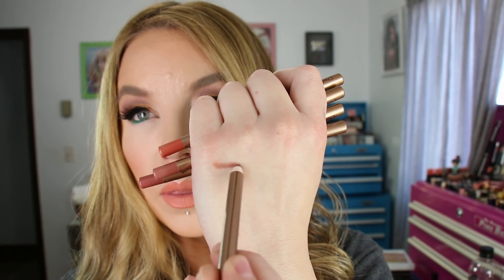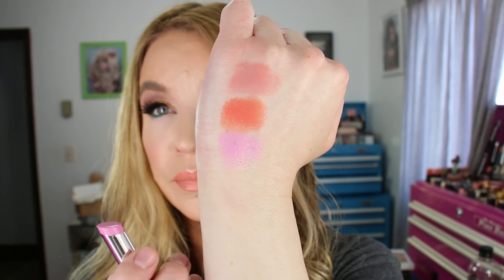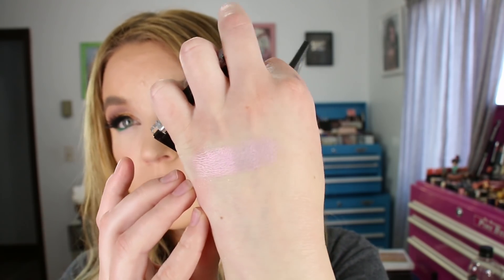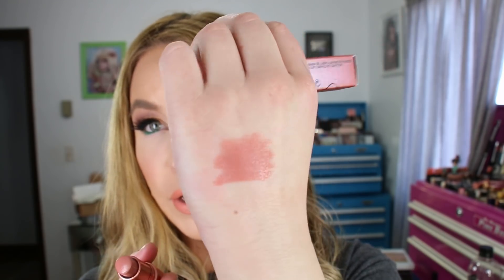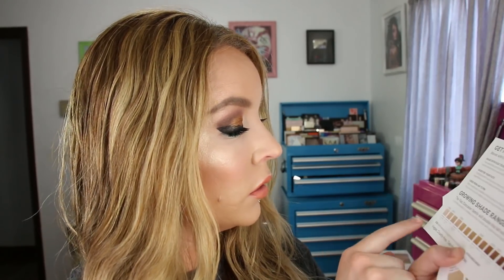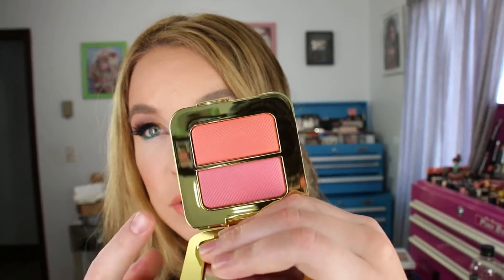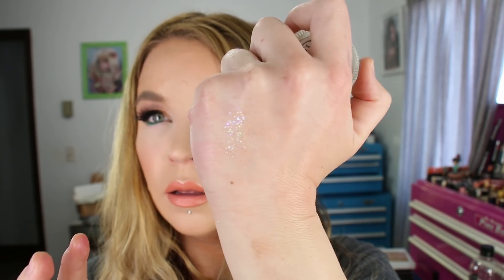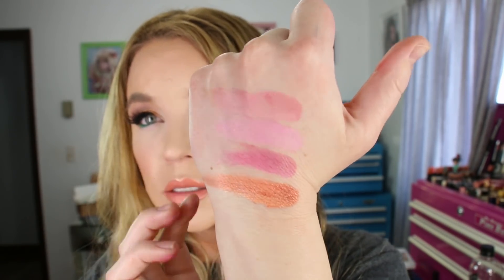Haul : Charlotte Tilbury, Wet 'n Wild, Kett Cosmetics, L'Oreal, Pur, Lemonhead, Milk Makeup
FREQUENTLY Asked For videos :

* M A K E U P C O L L E C T I O N Part O N E

* M A K E U P C O L L E C T I O N Part T W O

Products I'm wearing in this video:
* Kett Cosmetics Powder Foundation in R1 & R3
* Milk Makeup Flex Concealer in 'Fair'
* RCMA No Color Setting Powder (set concealer)
* Guerlain Meteorites Perles Birthday Suit
* Charlotte Tilbury Lip Cheat in Love Trap
* Colourpop Cosmetics Lipstick in 'Carousel'
* Tom For Sheer Cheek Dup in 04 Exotic Flora
* Anastasia Beverly Hills Tawny Bronzer
* Anastasia Beverly Hills Amrezy Highlighter
* Pur Cosmetics Visionary 12-Piece Magnetic Eyeshadow Palette
* Givenchy Kohl Couture Waterproof Eyeliner in 'Jade' (waterline)
* Essense Liquid Black Eyeliner (Winged Liner)
* Dior All In One 3D Brow in 002 Blonde
* Maybelline Brow Precise Fiber Volumizer in Blonde
* House of Lashes Iconic Mini Eyelashes